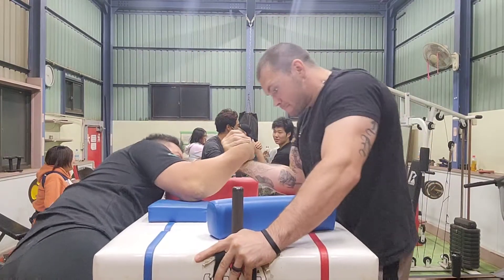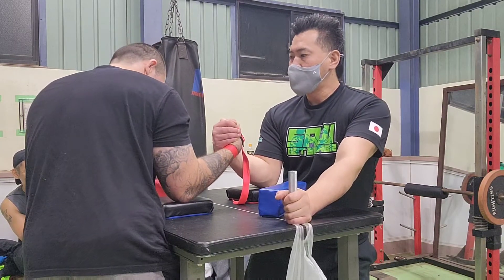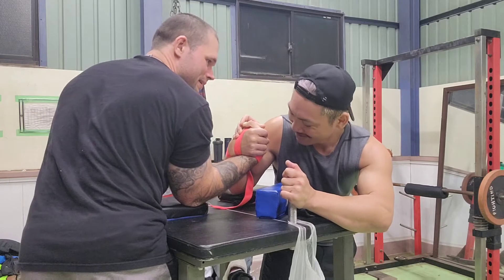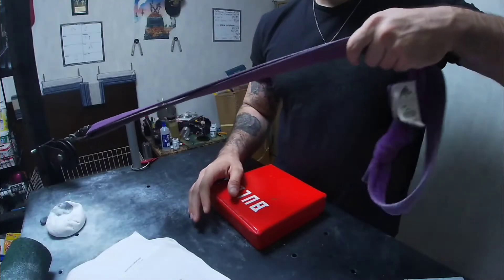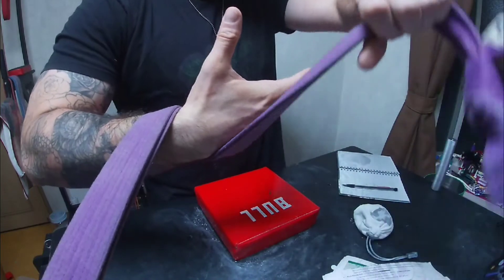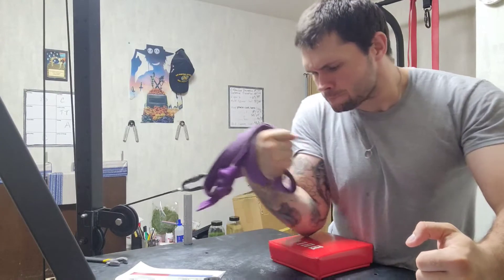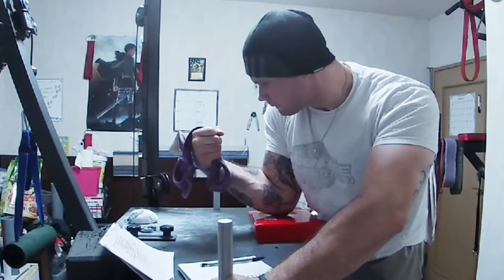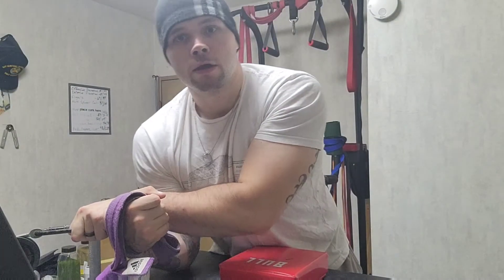Build an Unbreakable Hook with this Pronation Training!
Defensive hook pronation is critical to stay in the match when fighting in a hook. It can help give you the strength you need to fight your way back  from a losing position to winning the match. Catching a hit, bleeding your opponent, and stopping the incoming flash. All this and more becomes possible. Take them deep into a hook war! This pronation training can help take your hook there!

Witness my journey as I work with 201 Armwrestling and become a Real Savage on the table!

Let's get Savage!